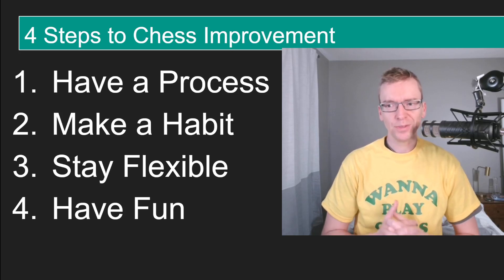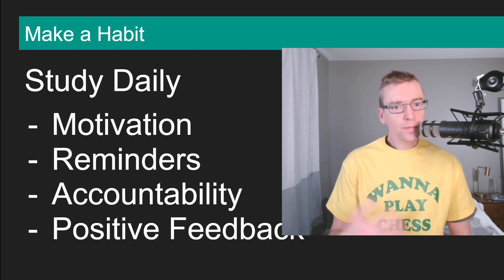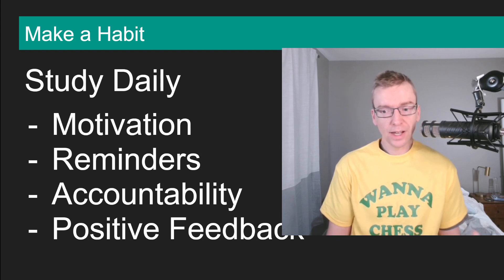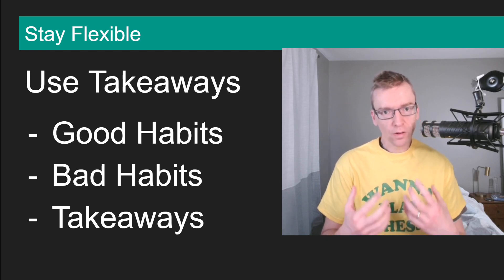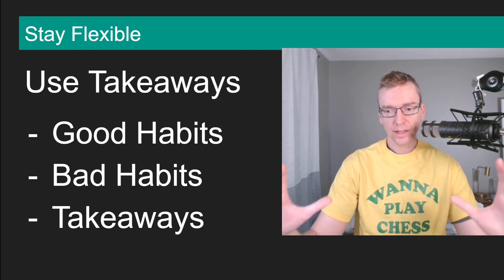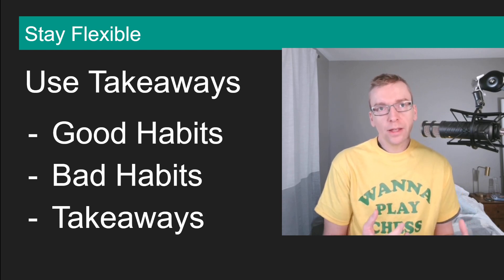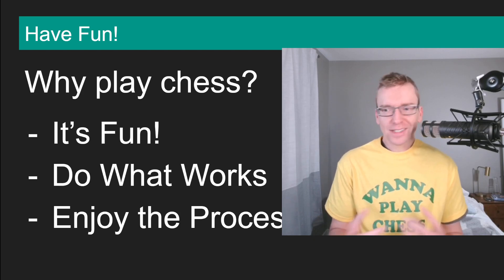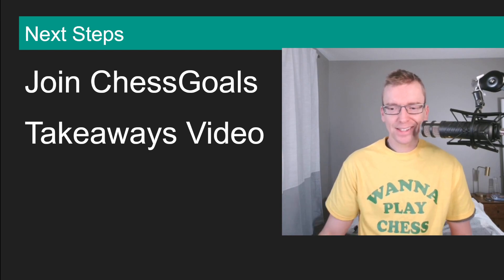4 Steps to Chess Improvement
How to improve at chess! Matt goes over the 4 steps to improve at chess.

0:00 Introduction
0:28 1. Have a Process
1:28 2. Make a Habit
4:15 3. Stay Flexible
8:08 4. Have Fun!
9:53 Next Steps